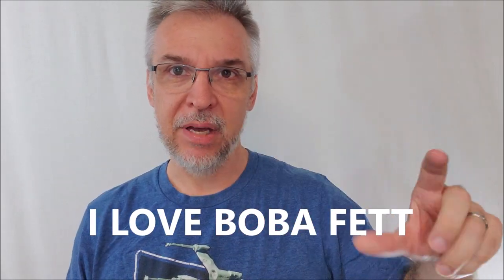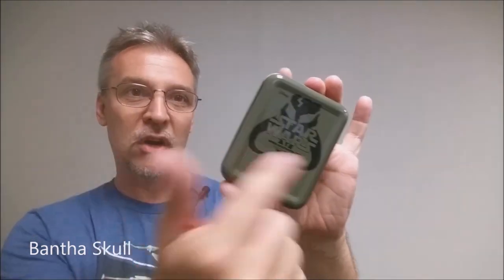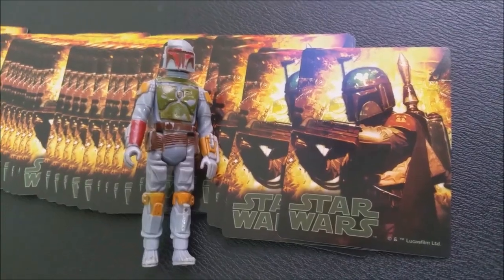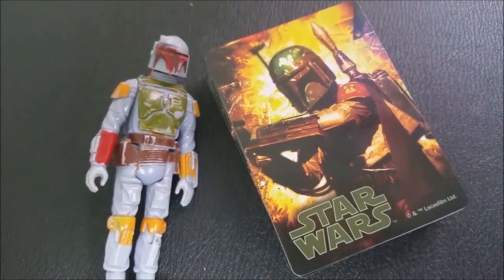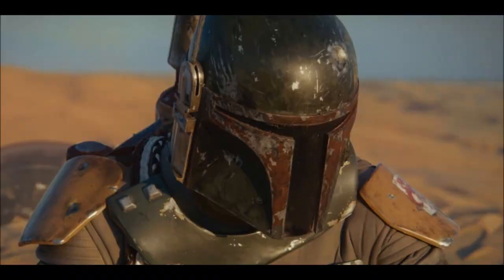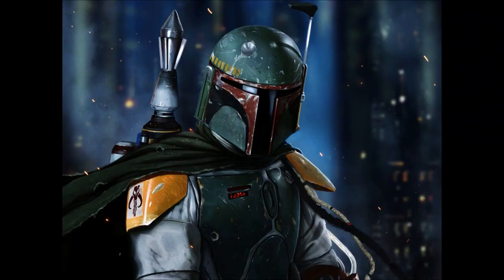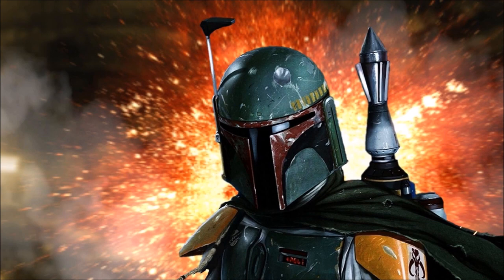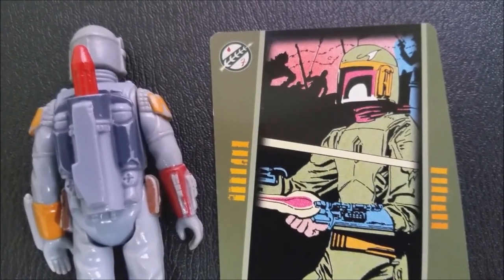Deck Review: Star Wars Boba Fett Playing Cards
Star Wars
George Lucas
Disney
Book of Boba Fett